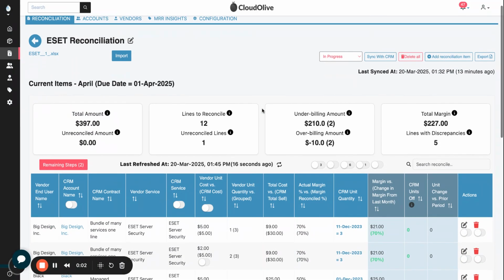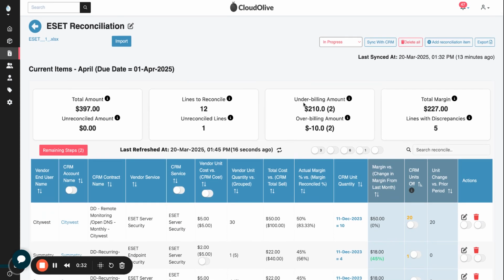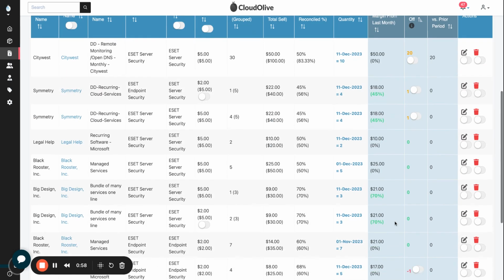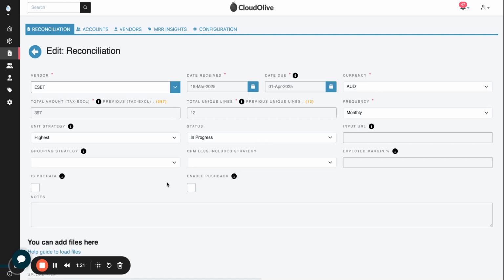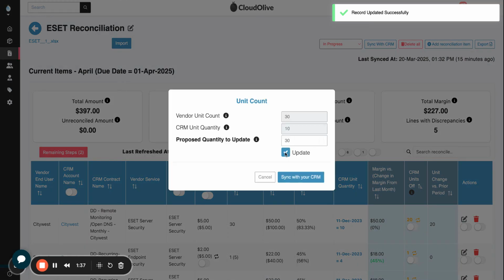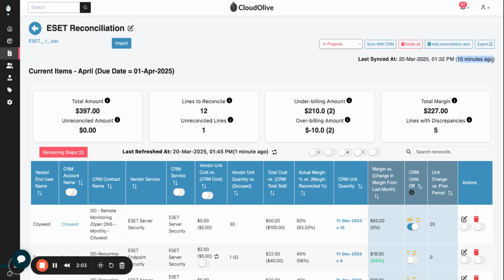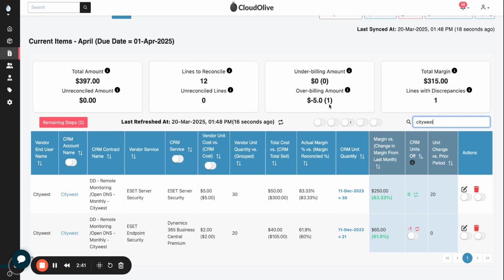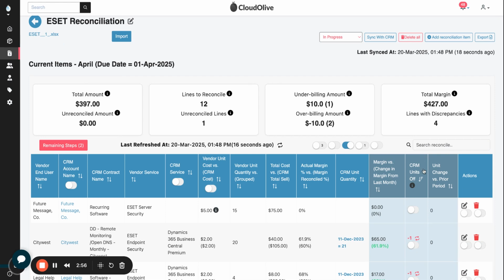Video 3 - Finding and fixing the errors in the reconciliation